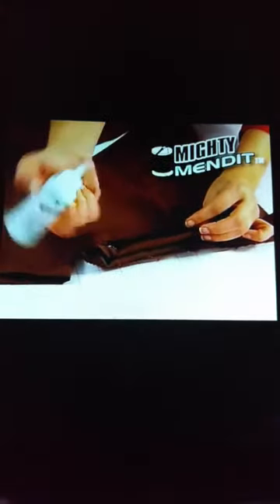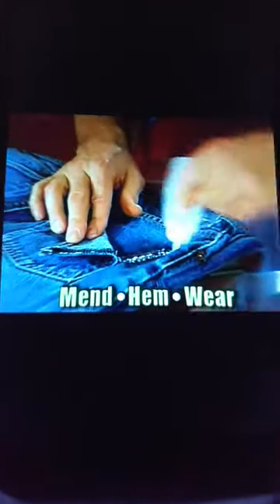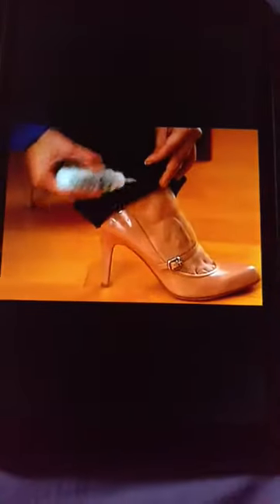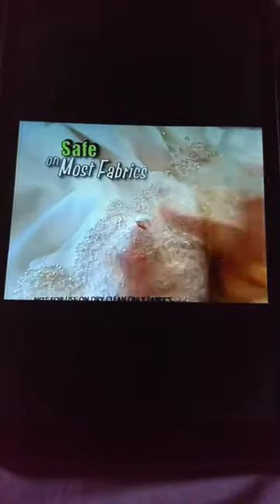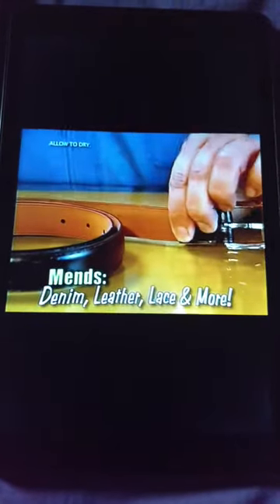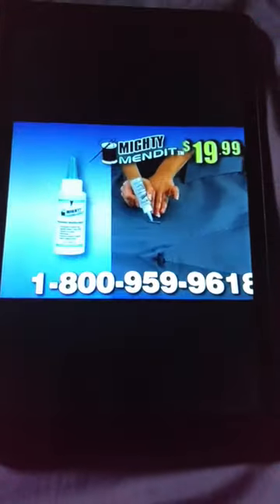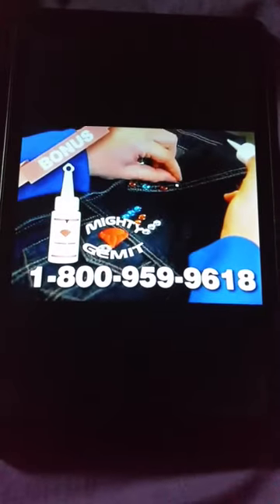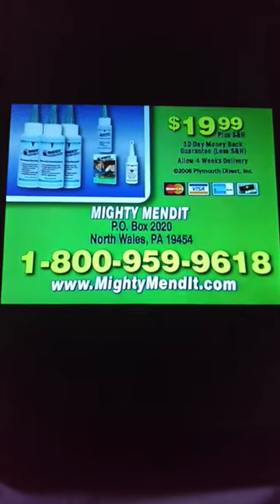Mighty Mendit Commercial With Billy Mays (2008)